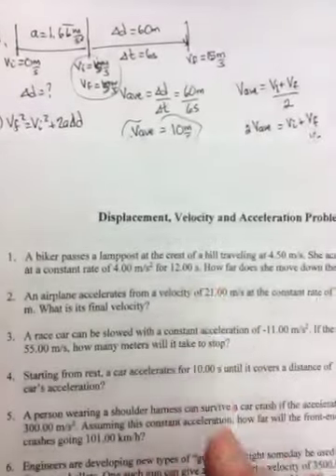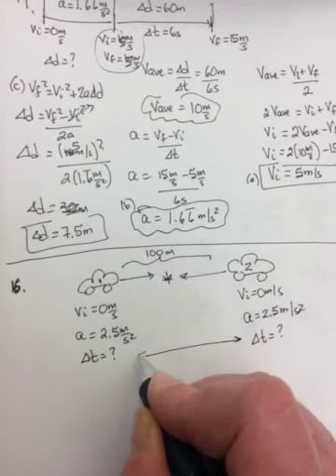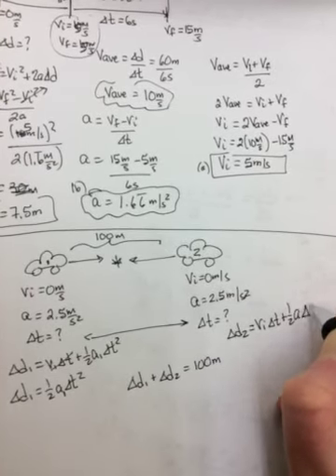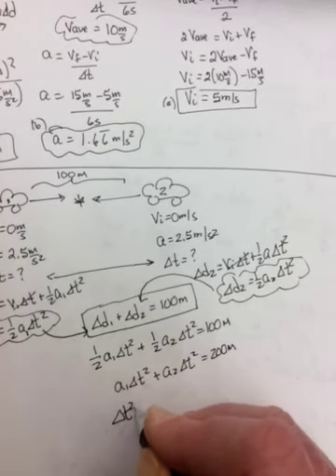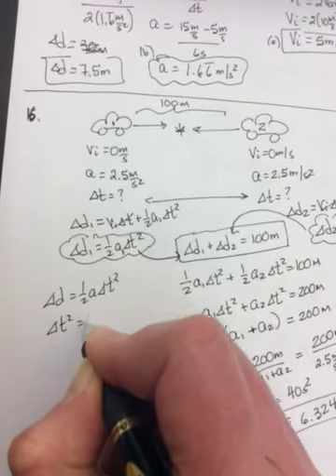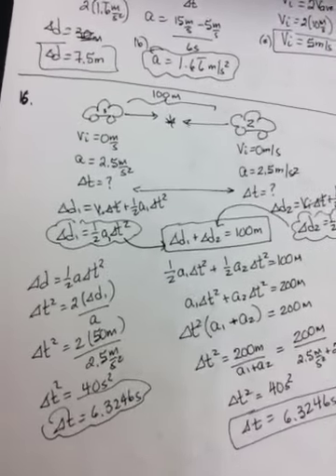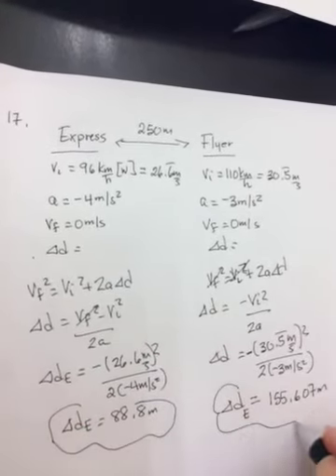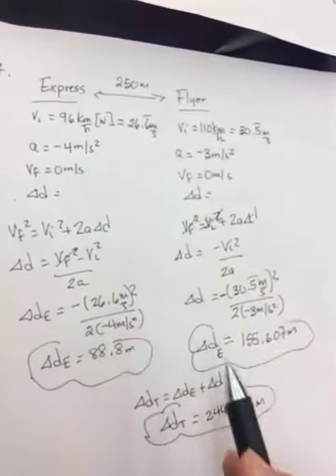Physics 11 Displacement Velocity Acceleration Sheet #16 & #17